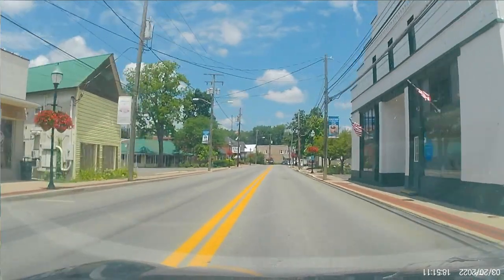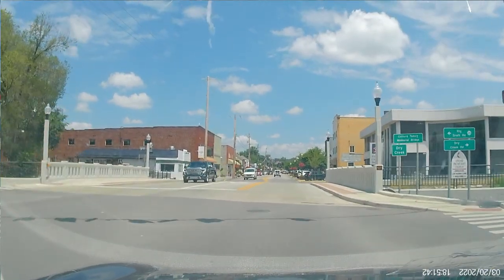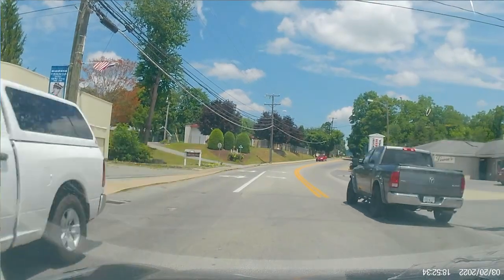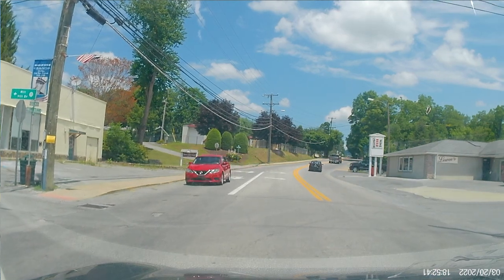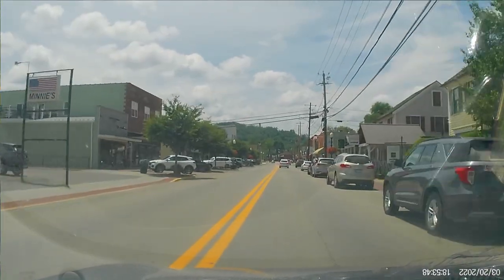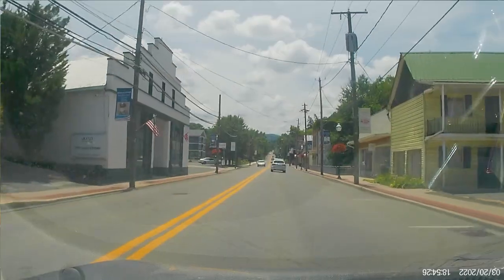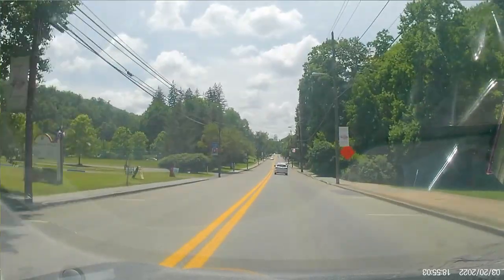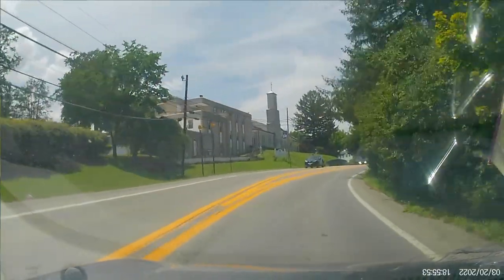White Sulphur Springs West Virginia.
Visit Tourangie.com for all your travel needs